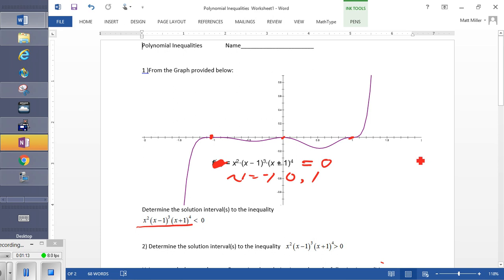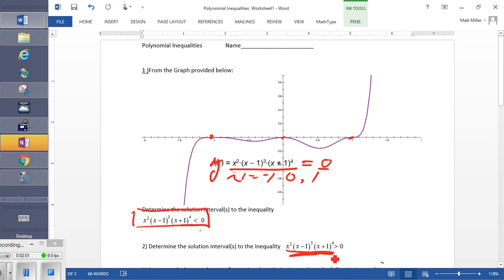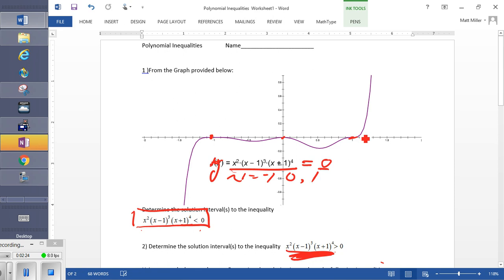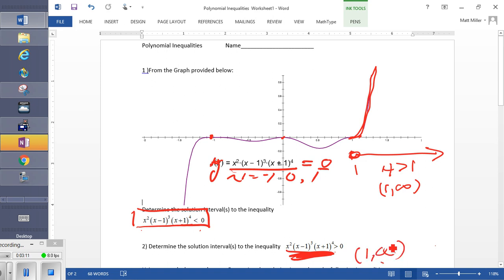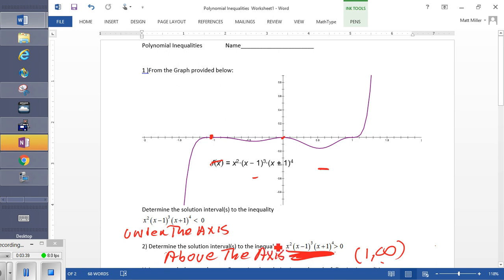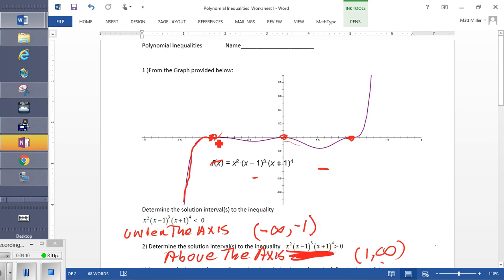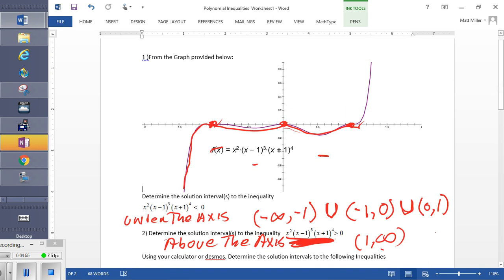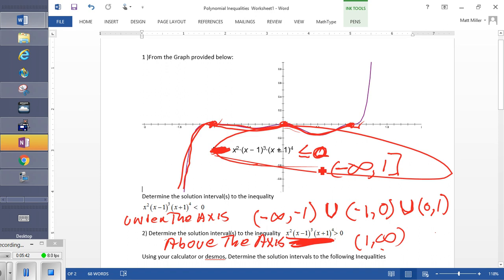Polynomial Inequalities 1